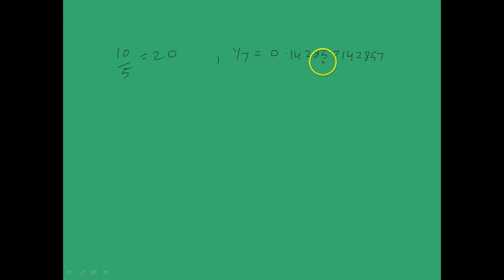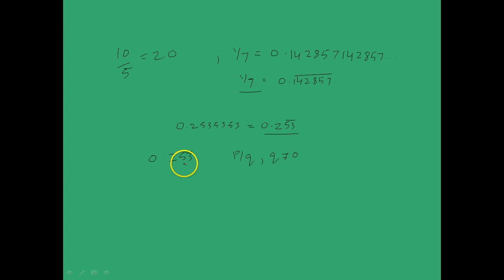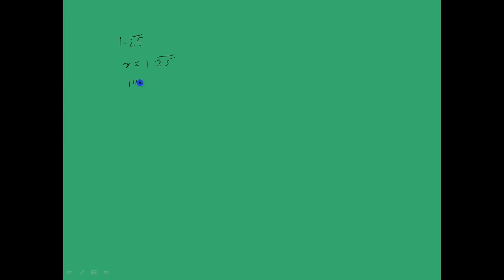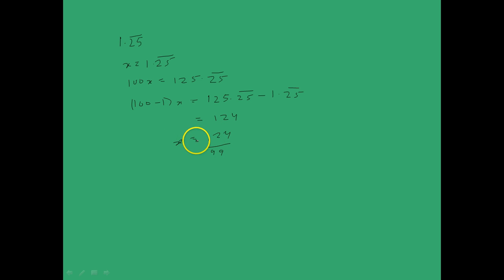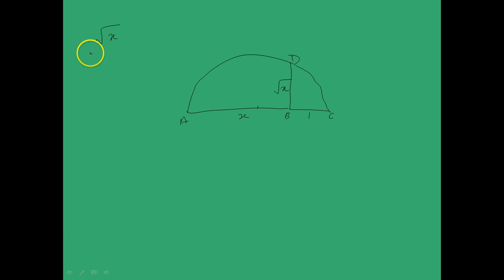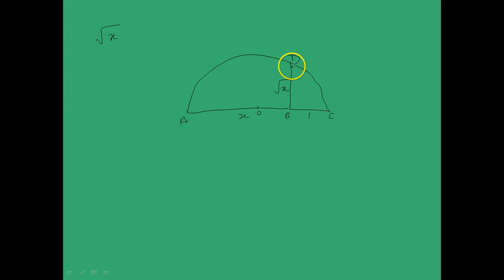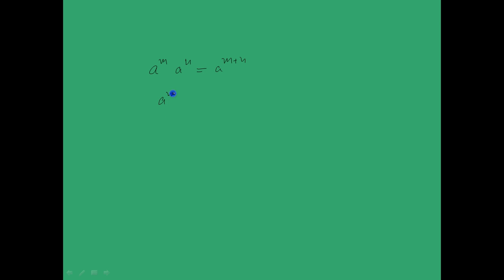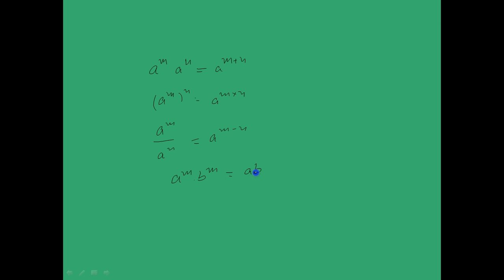Class 9th Number Systems 2